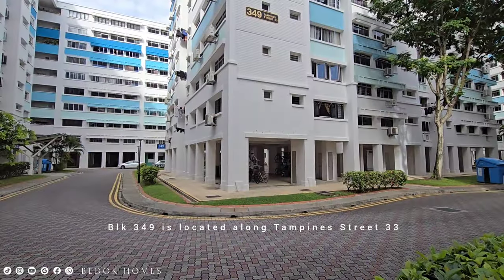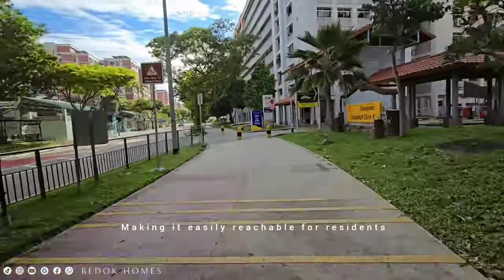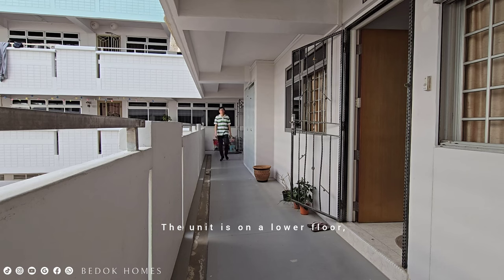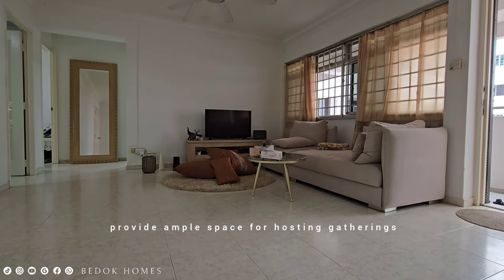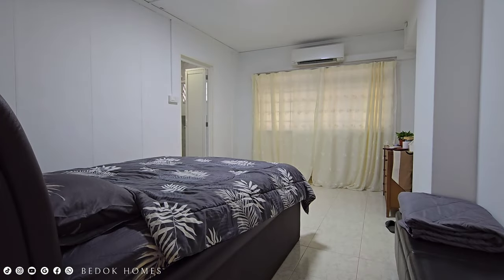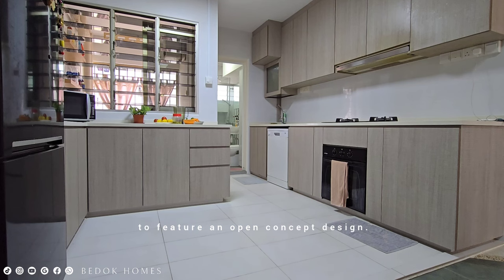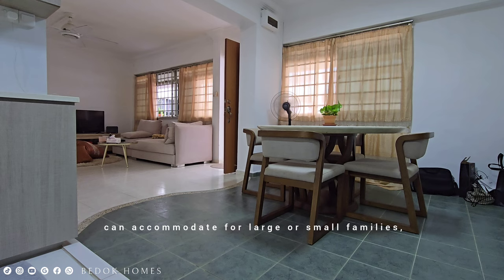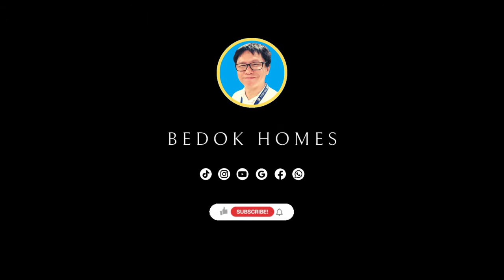349 Tampines Street 33 - 4-room HDB with 107sqm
⭐ 4-A model HDB flat with attached bathroom!
⭐ Renovated and Well-maintained condition!
⭐ Living/dining, three bedrooms, two bathrooms, a store room, a kitchen and a service yard!
⭐ An efficient layout with spacious living space and furniture arrangement
⭐ Within walking distance to Tampines Mart!
⭐ Nearby Bus stop away to Tampines East MRT station and to Tampines Bus Interchange!

SCHOOLS within 1-2Km
✔️East Spring Primary School
✔️Yumin Primary School
✔️ChongZheng Primary School
✔️GongShang Primary School

🎁 Welcome Gift
Check your Home Property Value FREE on SRX:

Instagram.com/bedokhomes
Youtube.com/bedokhomes
Facebook.com/bedokhomes.ronloh